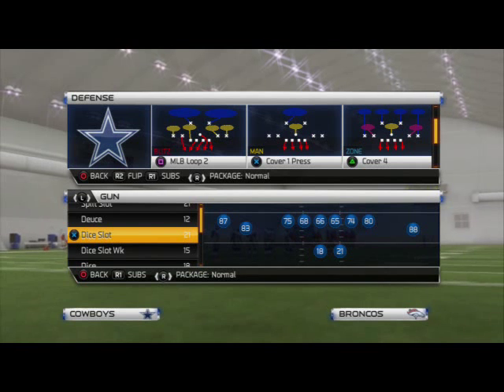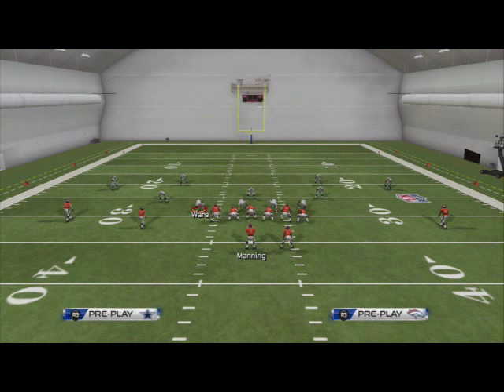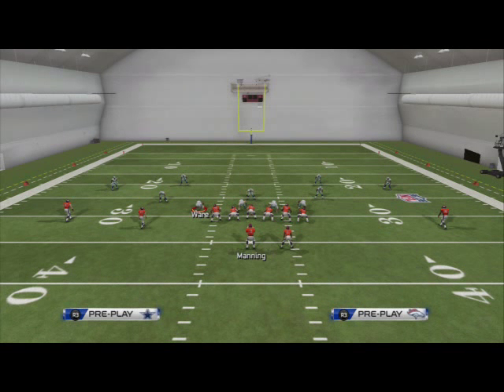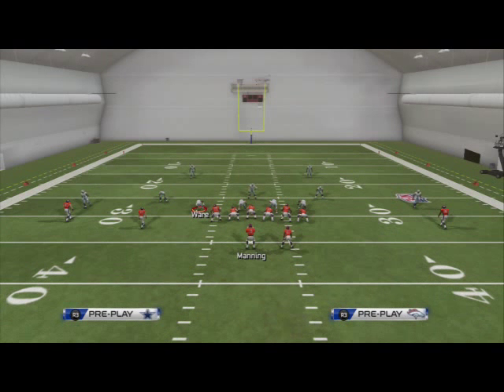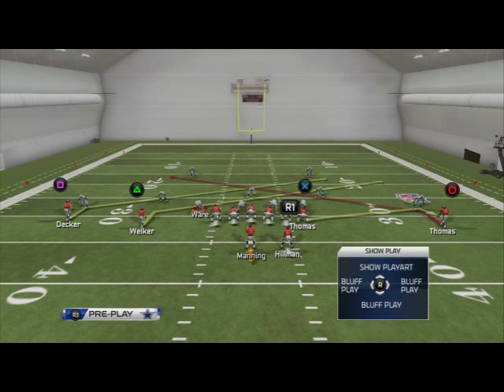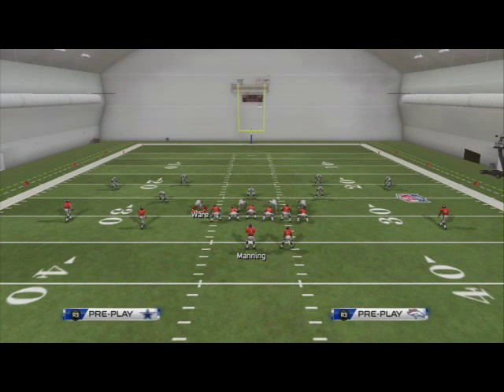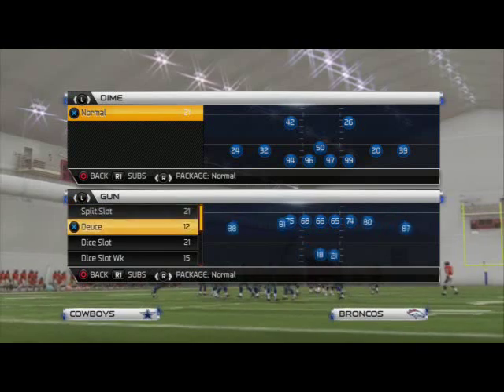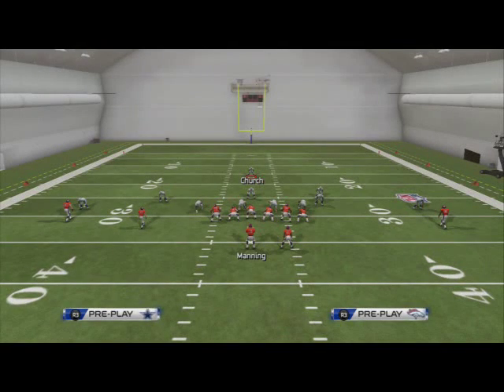Madden 25 Tips - Peyton Manning Offense Part 1